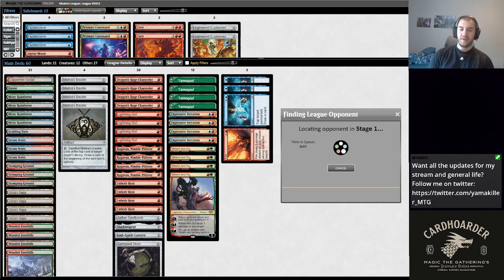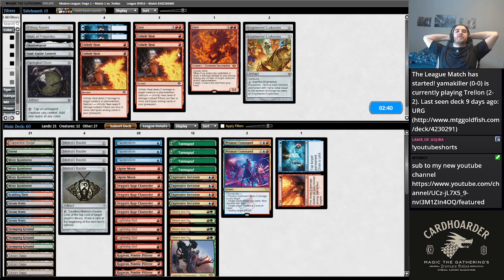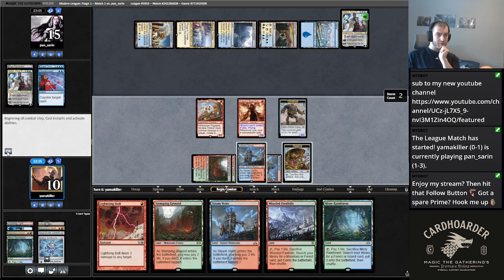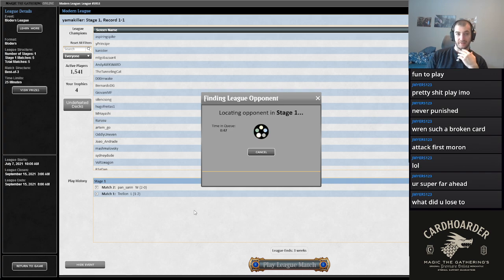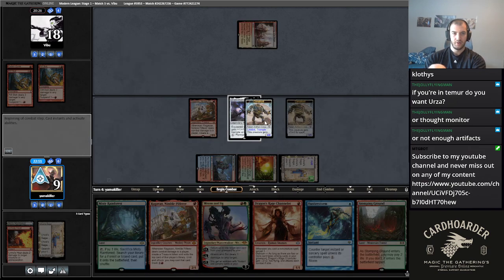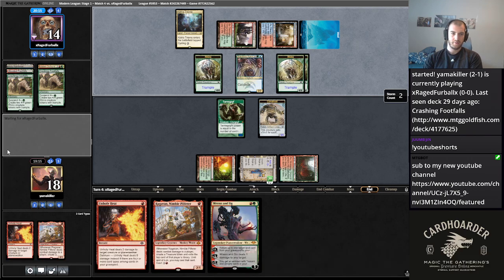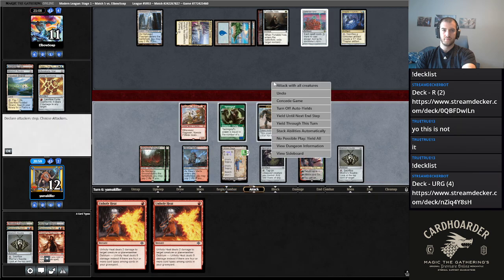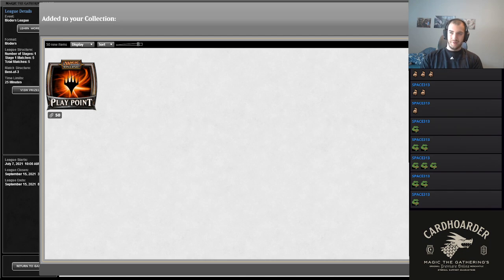Temur all of the good cards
The good cards have taken over. In modern you better be hitting up the modern horizons 2 doghouse and taking every card you can possibly think of and jam it into your deck. This deck got all the good MH2 cards, urza's saga, ragavan, and dragon's rage channeler. If there is a good card you can play in the format, you bet it is here.